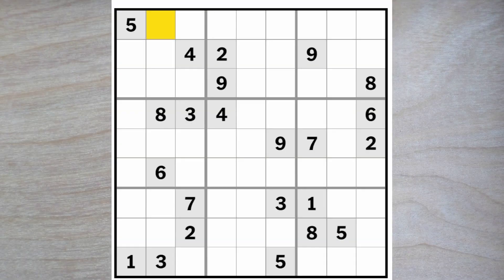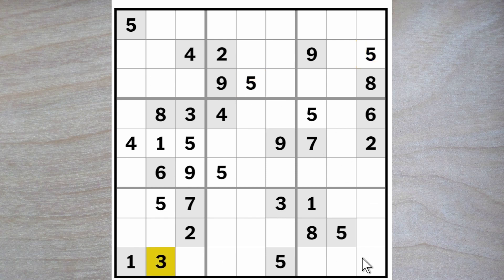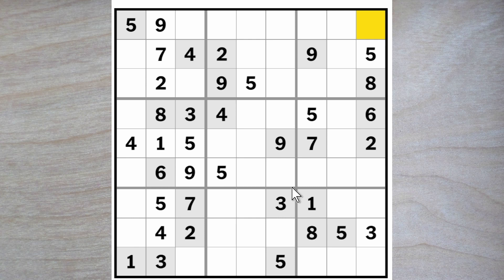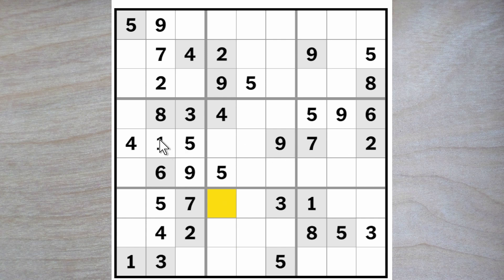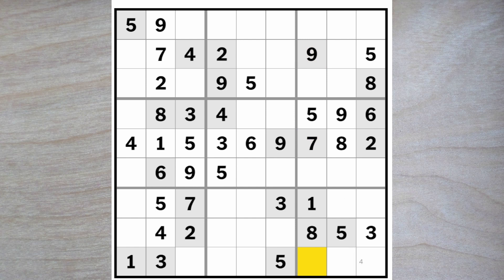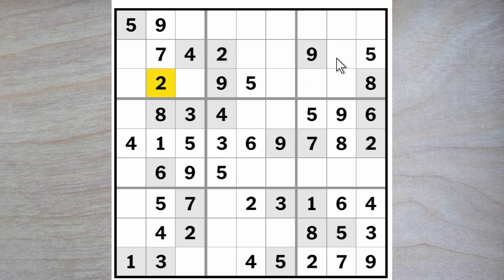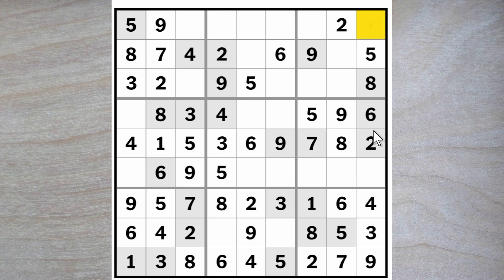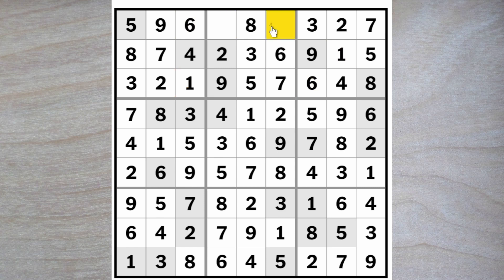The New York Times Hard sudoku puzzle felt like flying ✈️ today 😉